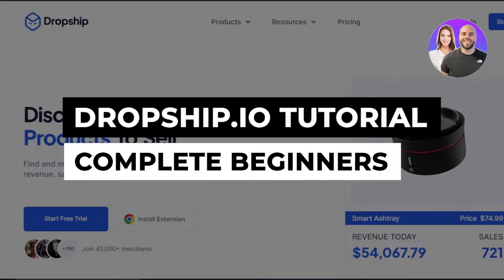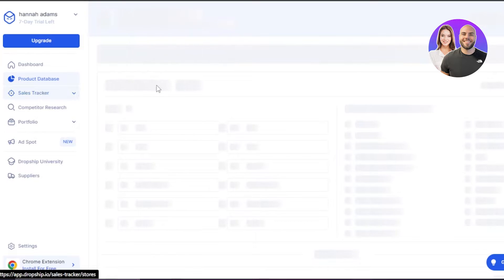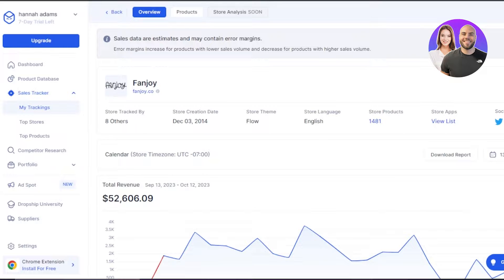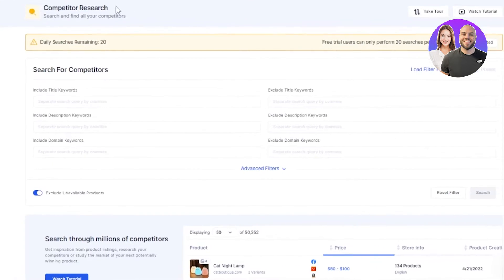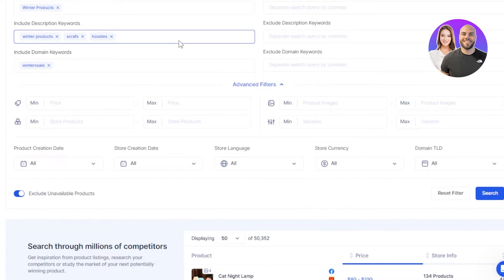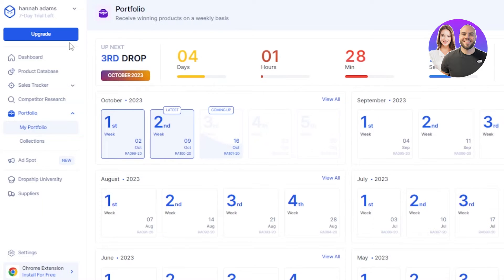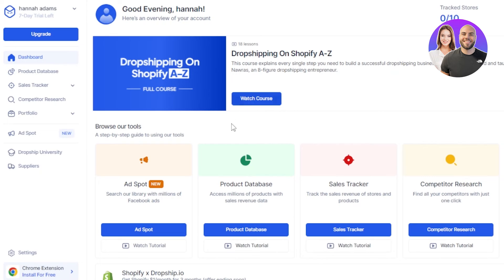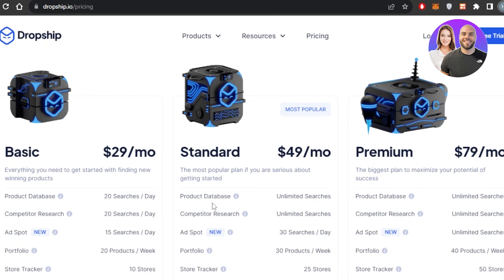Dropship.io Tutorial 2026: How To Find Winning Products With Dropship.io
In this video, we show you how to use Dropship.io step-by-step. This tutorial covers everything you need to know to find winning products and get started with dropshipping efficiently — perfect for beginners and anyone looking to scale their store.